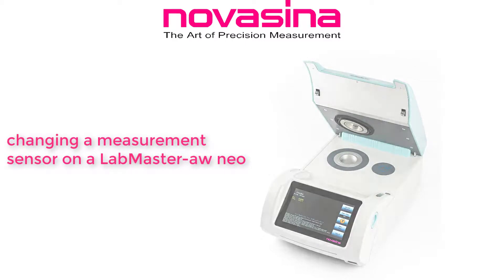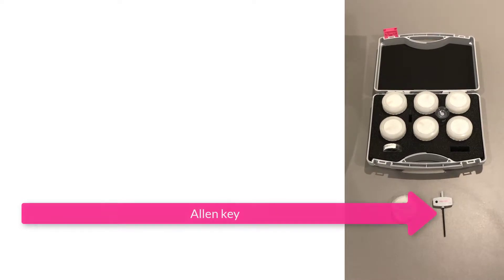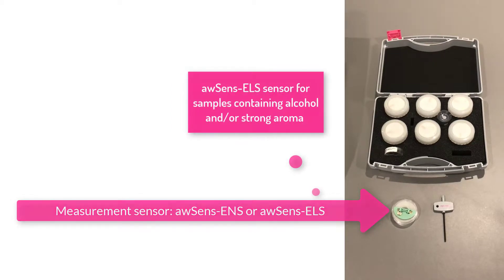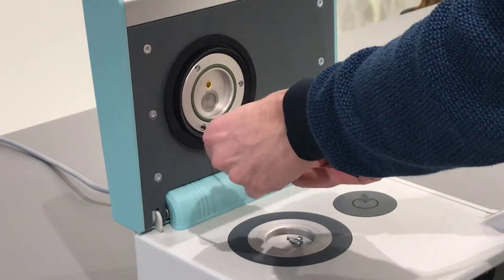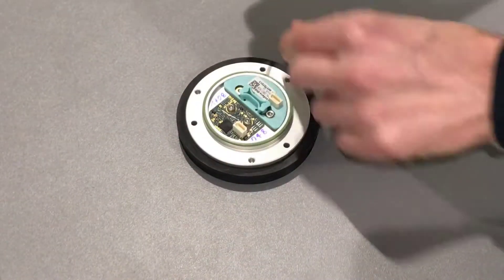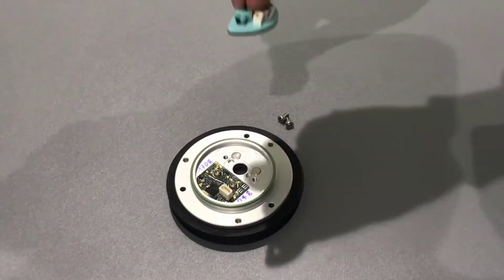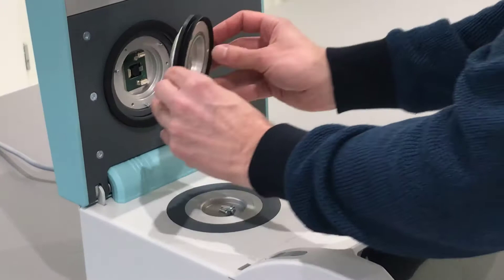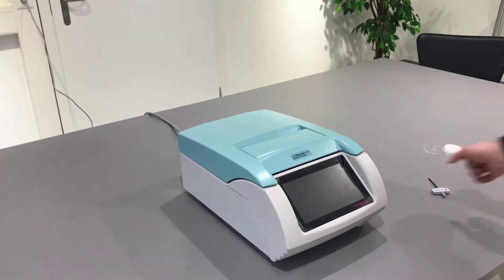How To: Change the measurement sensor of a LabMaster-aw neo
This video is about changing a measurement sensor on a LabMaster-aw neo.

Before you can proceed, please make sure you have the necessary materials & tools available. To perform this task, you will need the following items:

• Allen key which was included in the kit and can be found in the SAL-T standard case

• Measurement sensor as a spare.

Please consider that there are different versions available:

- awSens-ENS sensor for standard applications

or

- awSens-ELS sensor for samples containing alcohol and/or strong aroma

1. To start, switch of the instrument and let it shut-down completely.

2. Open the salt standard case and take-out the Allen key.

3. Open the instrument by lifting the bar.

4. Use the Allen key to loosen the 3 screws which fix the measurement head to the upper part of the LabMaster-aw neo.

5. Once completed, remove the measurement head by pulling on the black gasket as shown in the movie.

The sensor is located at the back of the measurement head.

6. Place the measurement head on a table in so that you can access the two screws which fix the sensor in place. Use the Allen key to dismount the screws.

7. Then pull-out the sensor by holding the small bar which is located on the sensor itself.

8. Now take the spare sensor, open the plastic container and take out the sensor cell.

9. Place the sensor on the measurement head, there is only one way that it will fit.

10. Press the sensor down gently and secure it with the two screws by using the Allen key.

11. Mount the sensor head back to the upper part of the LabMaster-aw neo. Please pay attention to pins and connector. There is only one way you can mount it in.

12. Take the 3 screws to secure the measurement head. Use the Allen key to tighten the screws, however, make sure you do not apply too much force.

Once everything is back in place, close the instrument and switch it on.